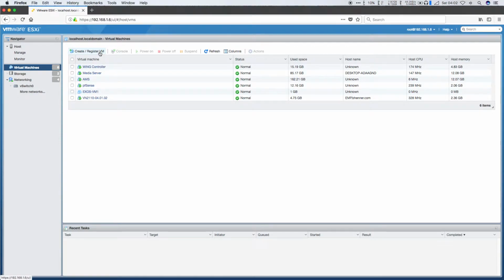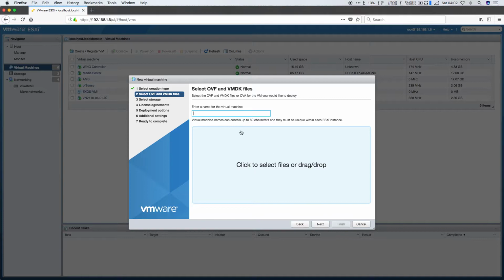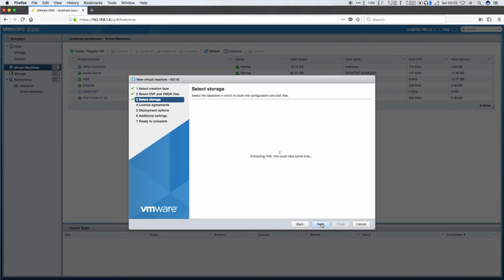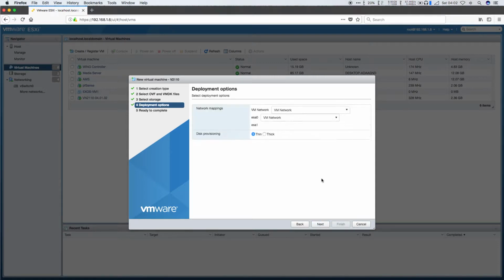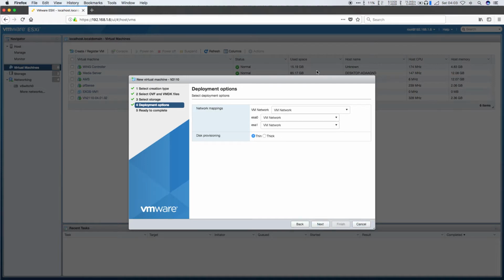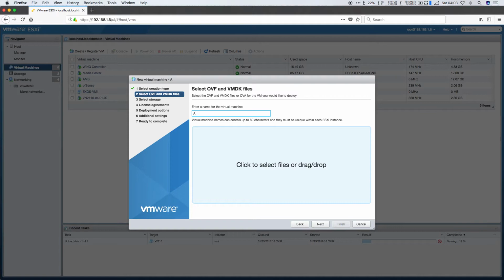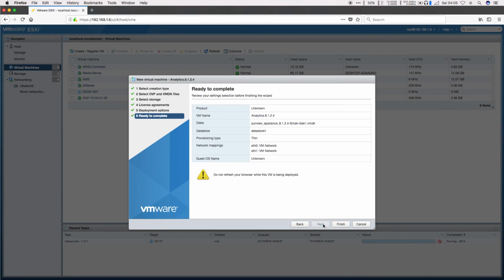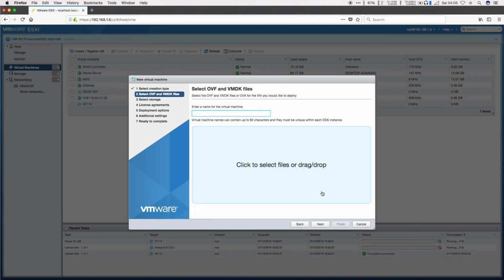Rebuild Branden's Lab - Chapter 2 - Extracting OVA